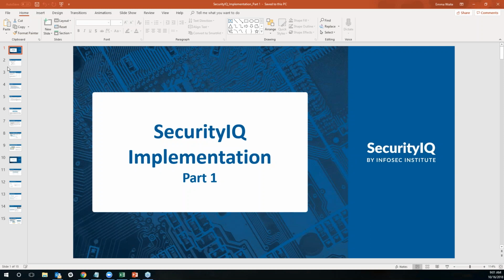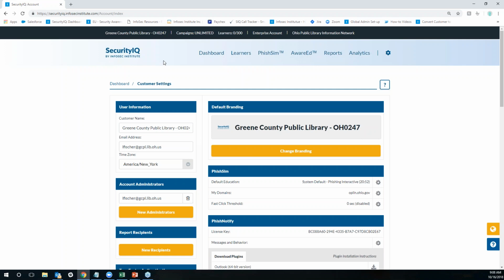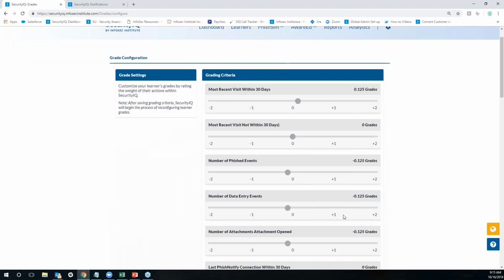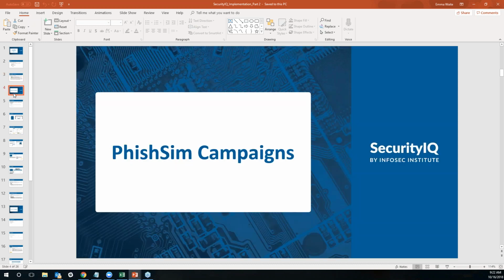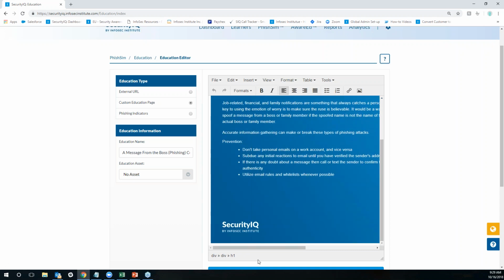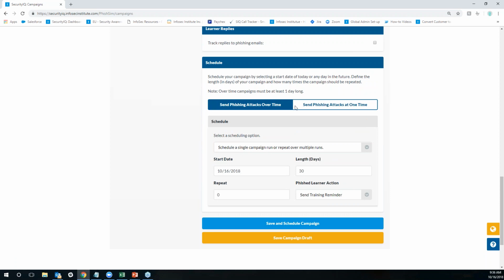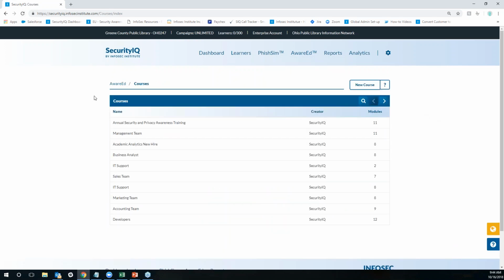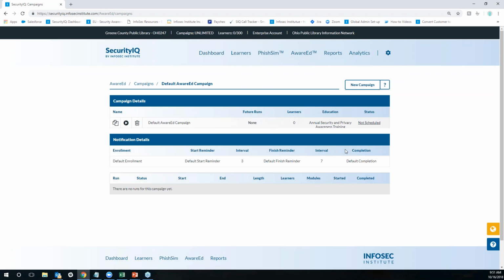2018 10 16 SecurityIQ Implementation